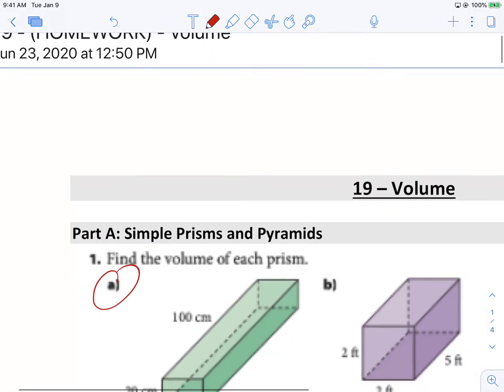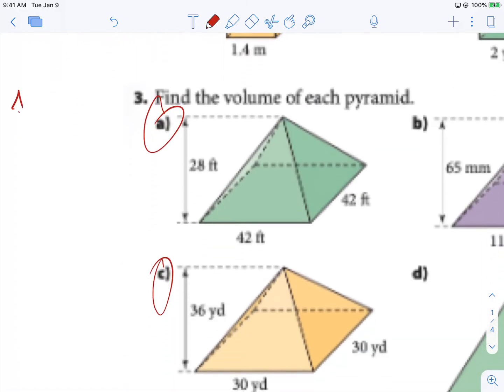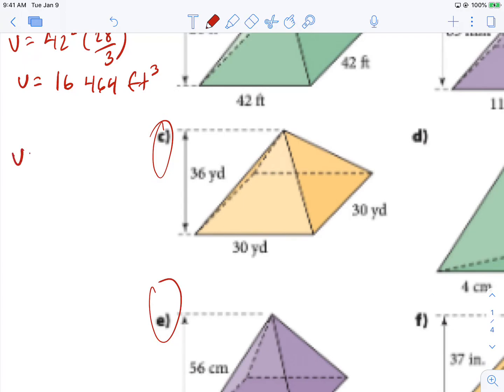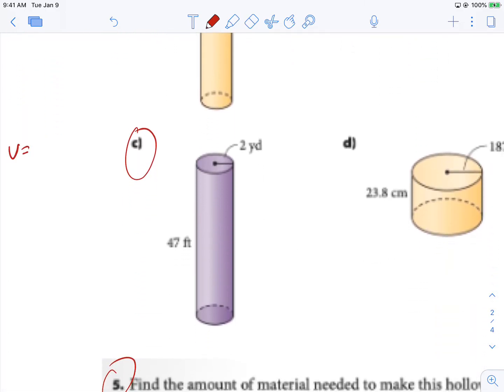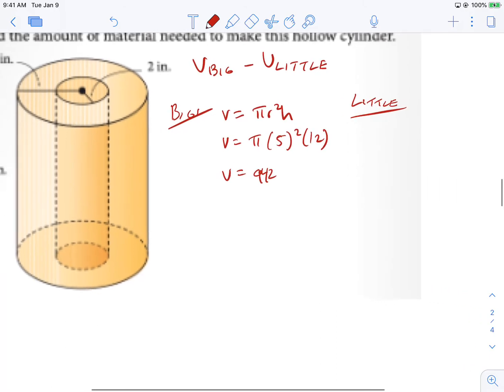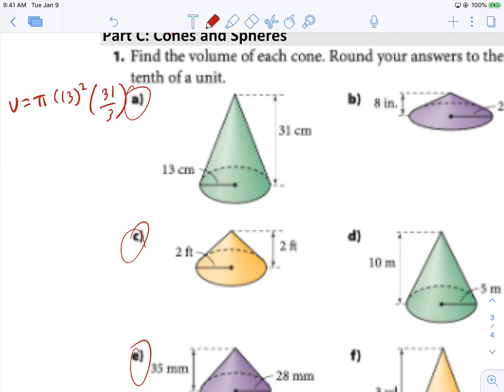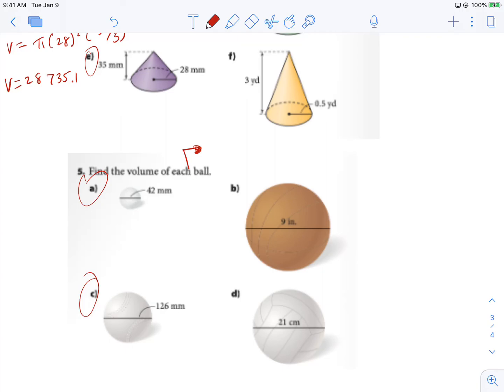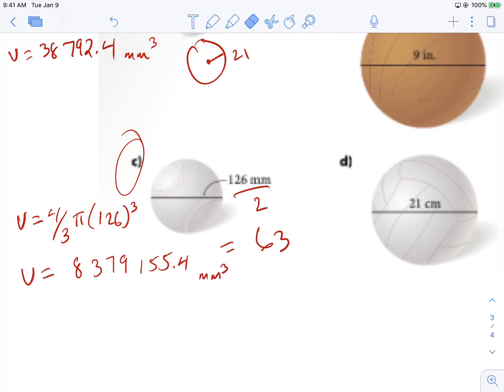19 - (SOLUTIONS) - Volume